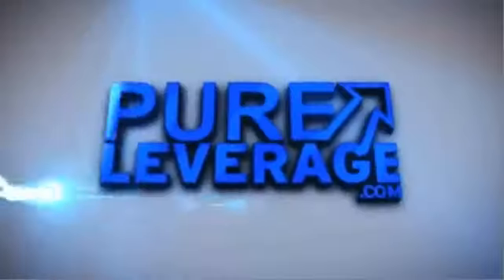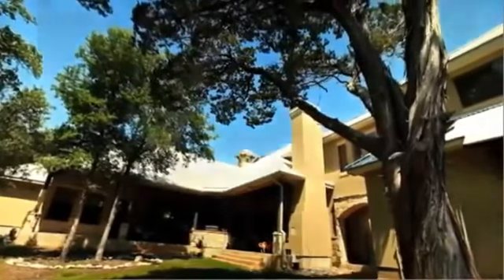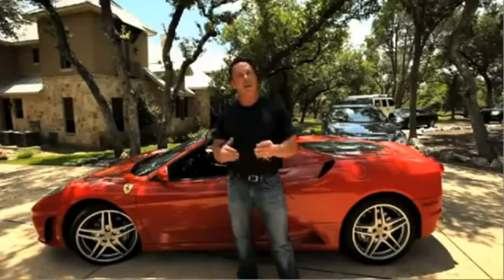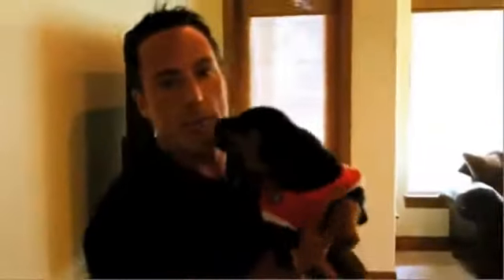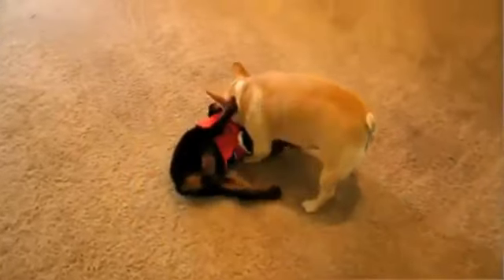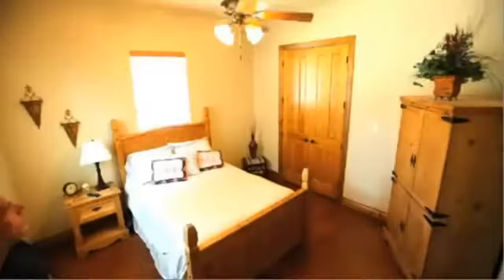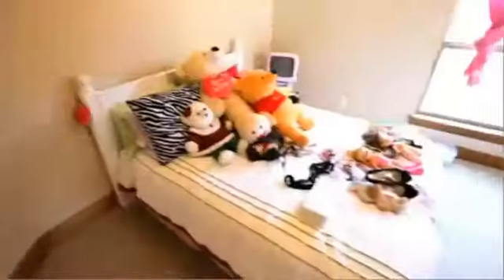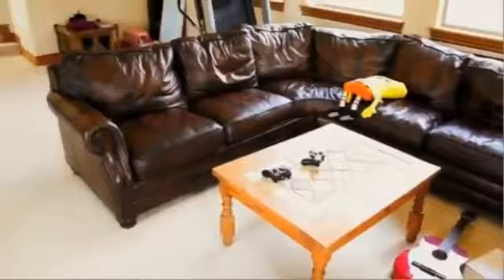What is Pure Leverage All about? - Pure Leverage Review